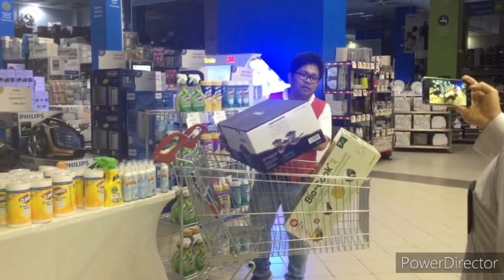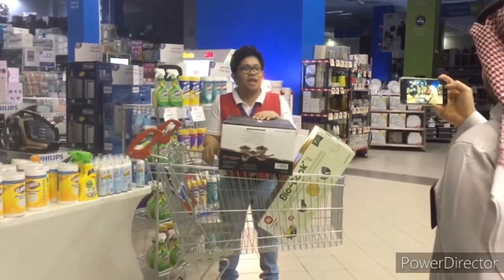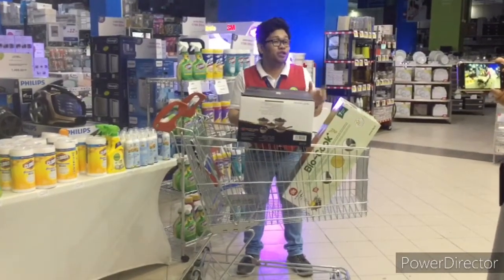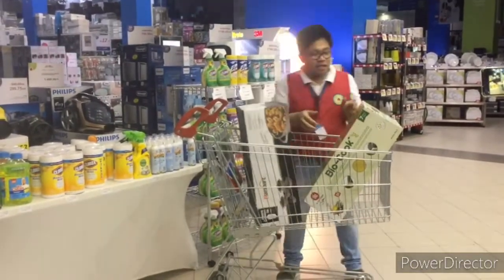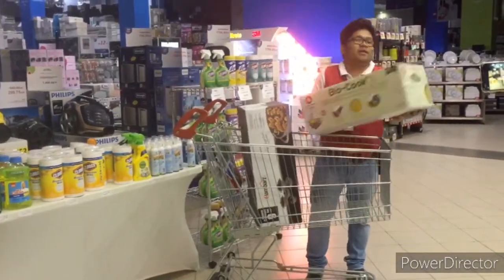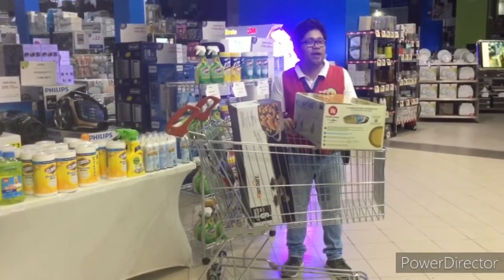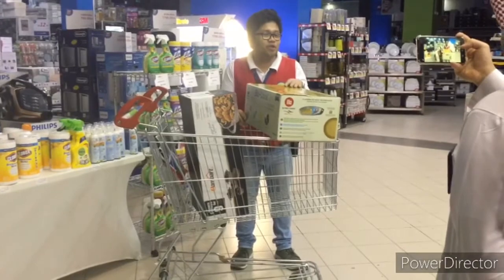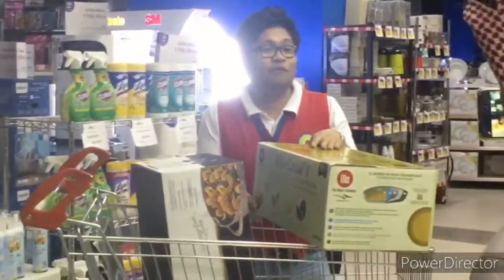#10 Demo of Cooking Casserole Pot Set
Granite and Ceramic Casserole Pot